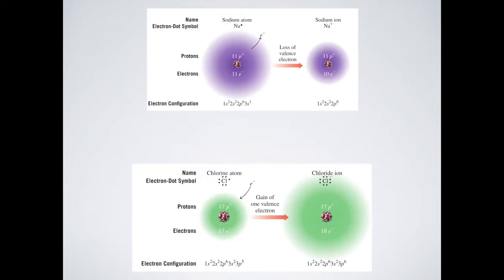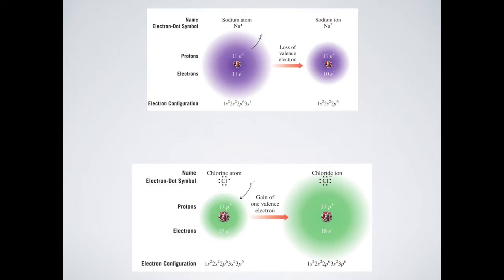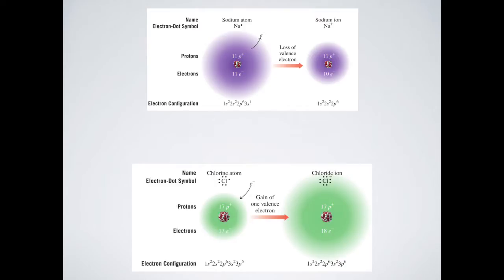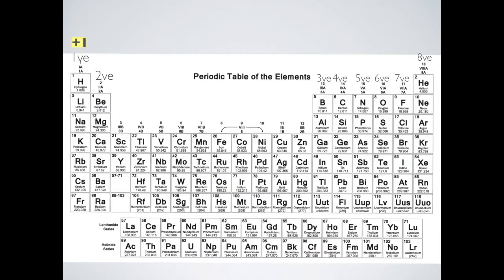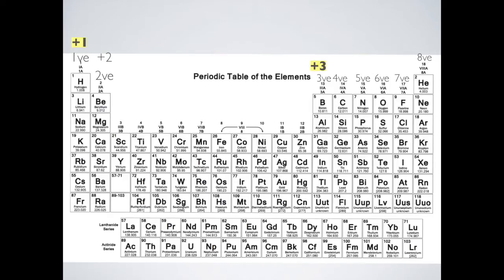Honors Chemistry Notes 6 1